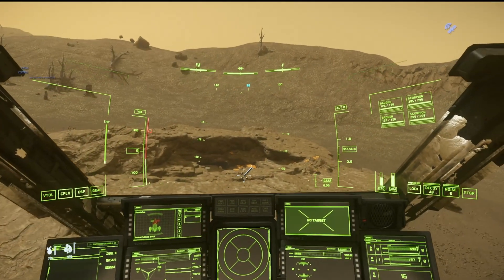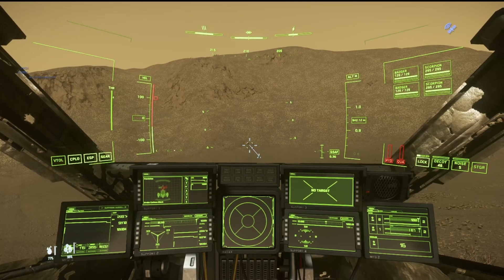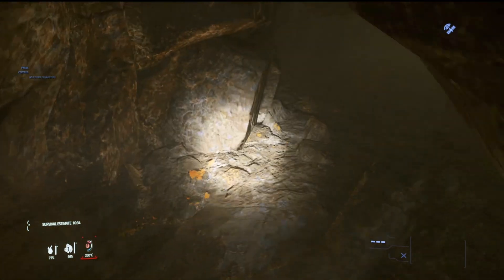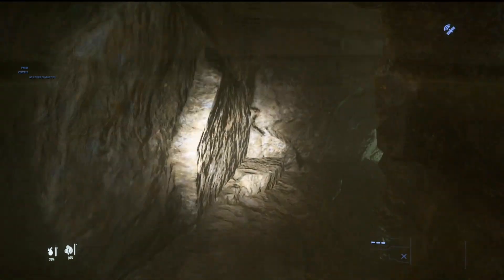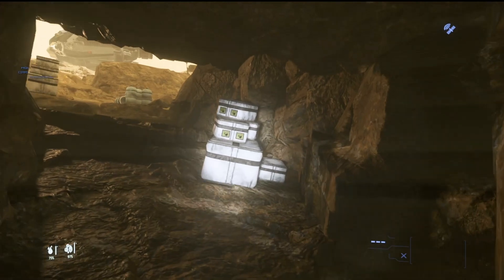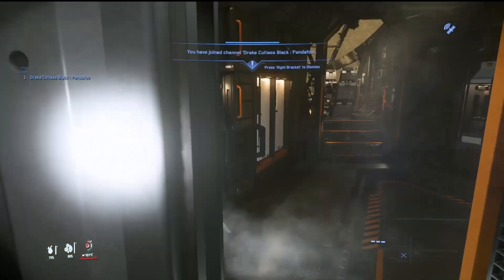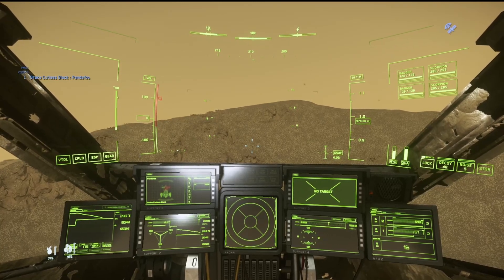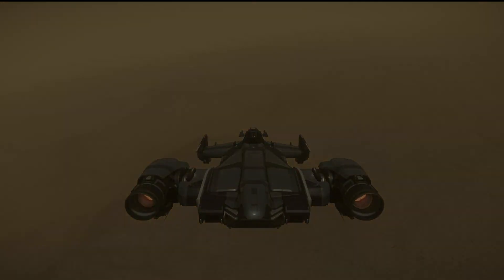STAR CITIZEN 3.18 - The Best Gameplay I Got to Experience before the Toast Burnt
I actually made it to a moon and partially explored a cave! Holy Toast Haha

Good luck :)